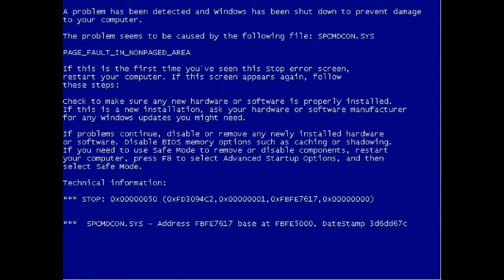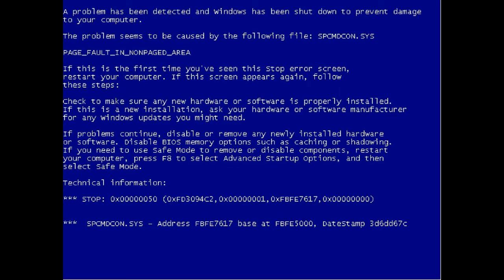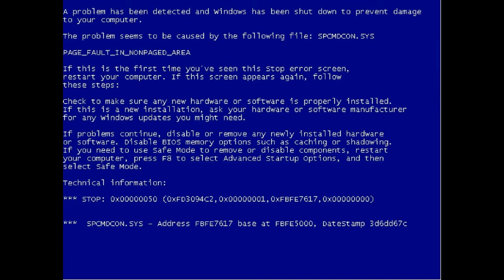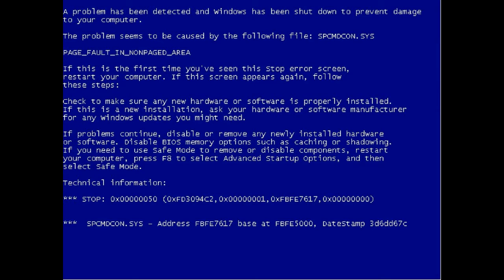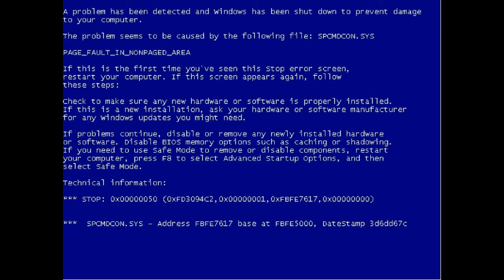WHAT CAUSES THE BLUE SCREEN OF DEATH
Blue screen of death is a Window error screen.
It shows after a crash